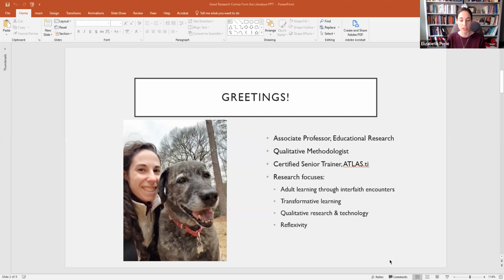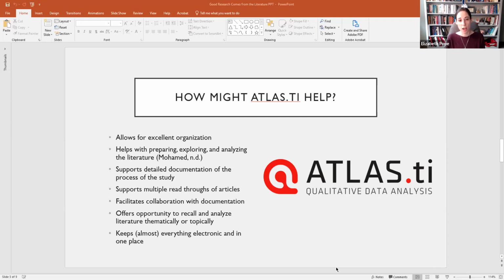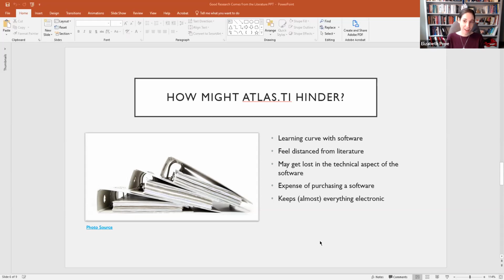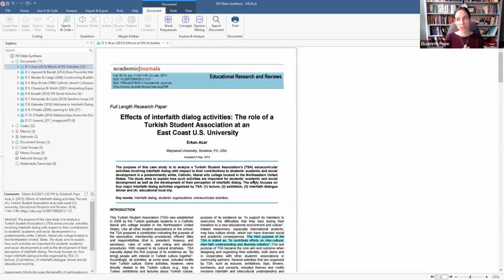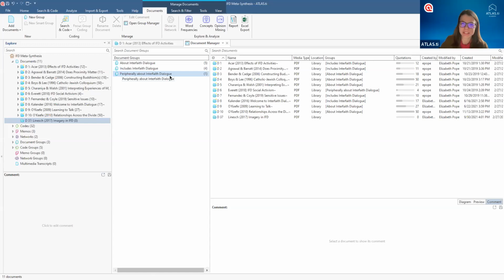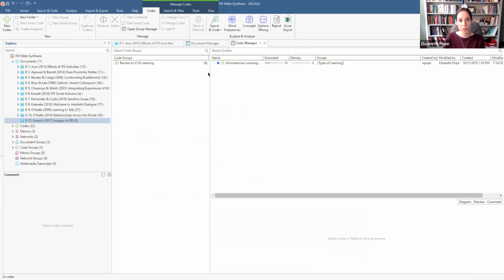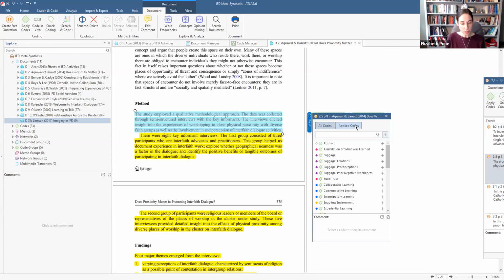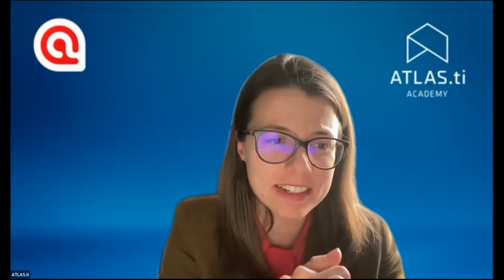IQRN Webinar Series: Good Research Comes from the Literature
ATLAS.ti is proud to partner with the International Qualitative Research Network (IQRN) to offer you the best of qualitative research methods and initiatives from across UBC, Canada and the world.

Presenter: Dr. Elizabeth Pope